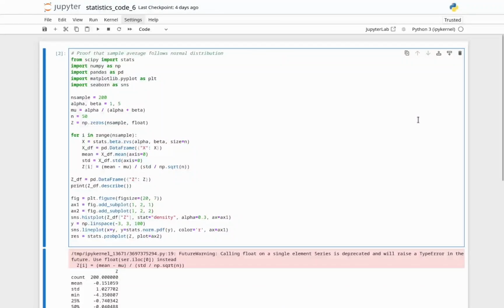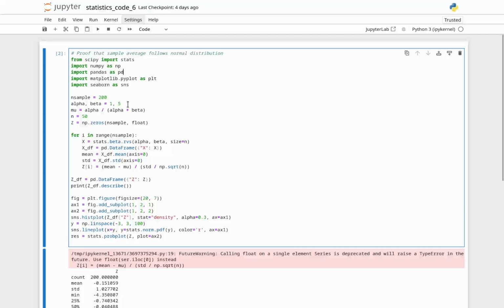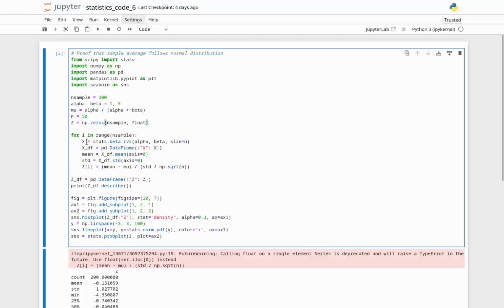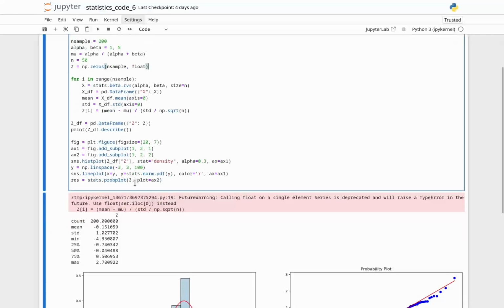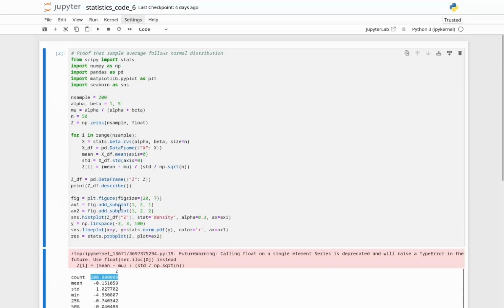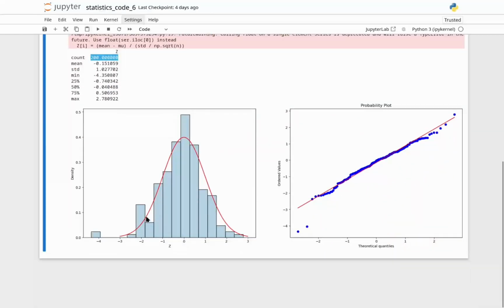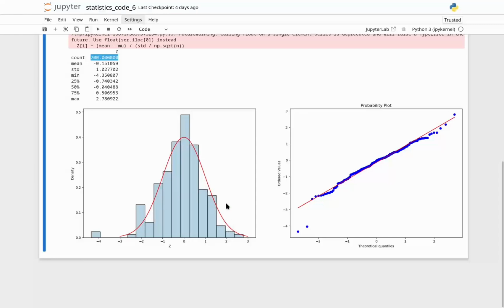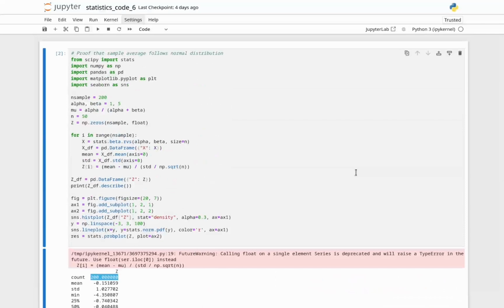Statistics python script 6